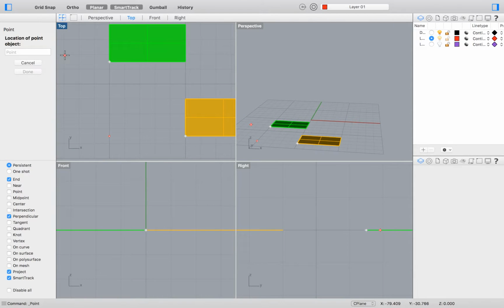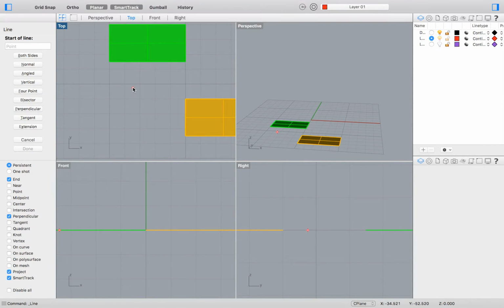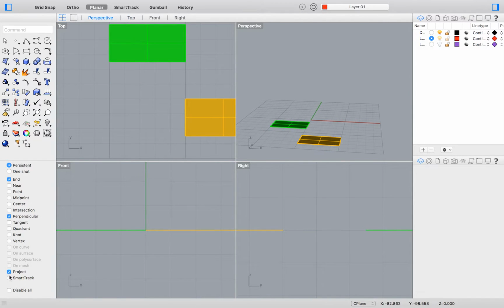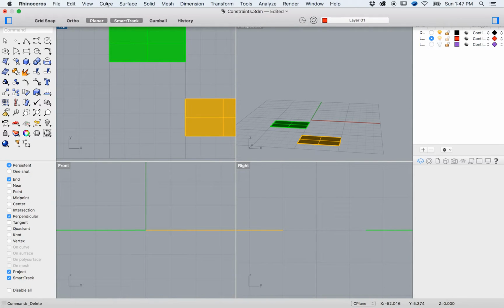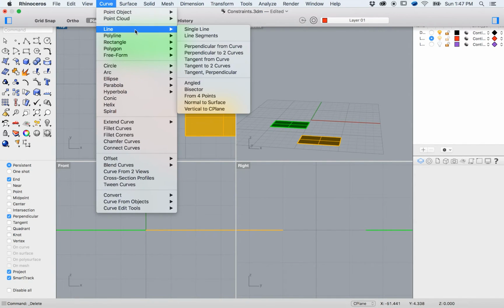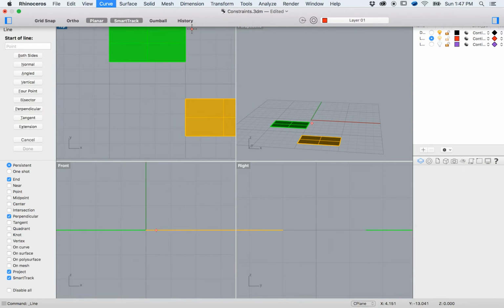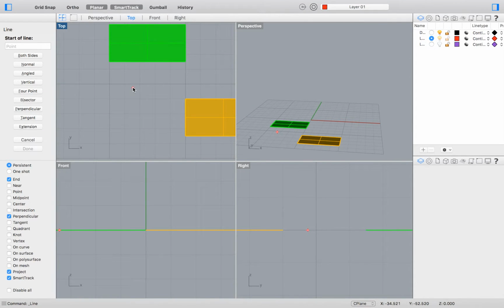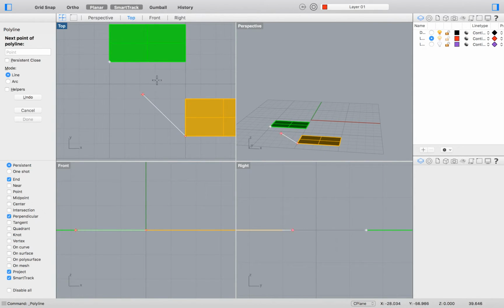How to Create a Tab Constraint in Rhino 3D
Hodgepodge takes you through every exercise in the level one rhino training manual.